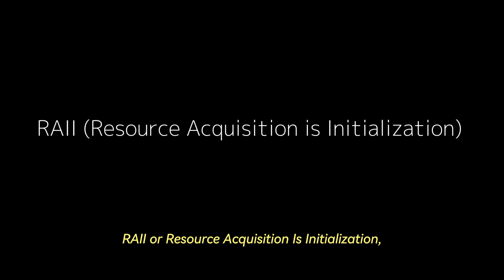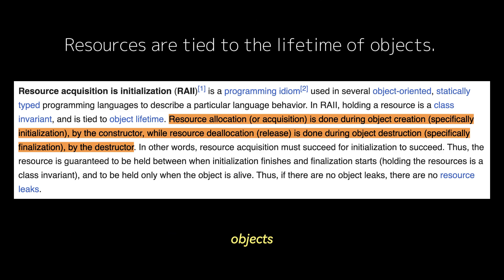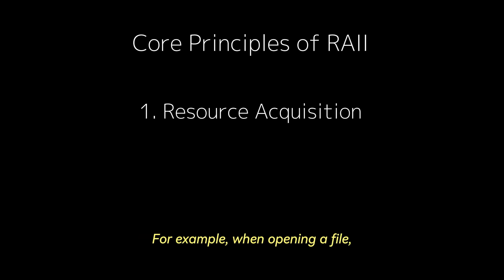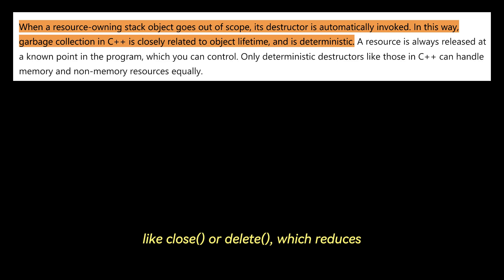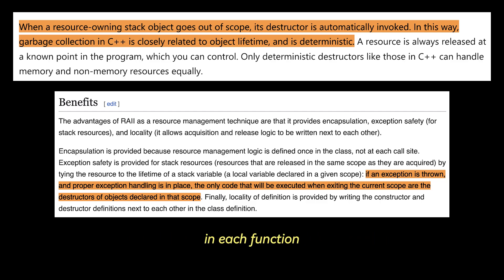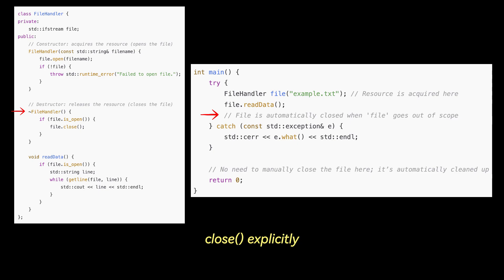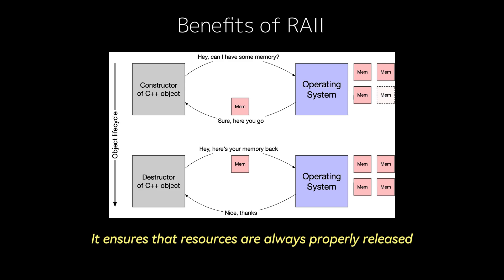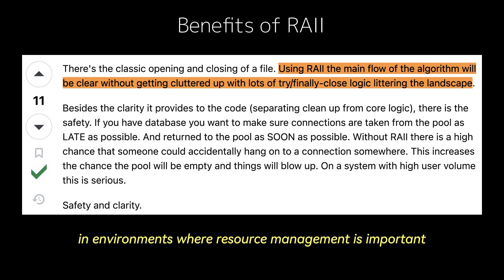Resource Acquisition is Initialization (RAII) Explained in C++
⬆️ Best project-based coding platform. Learn how to build Docker, Redis, and Git from scratch.